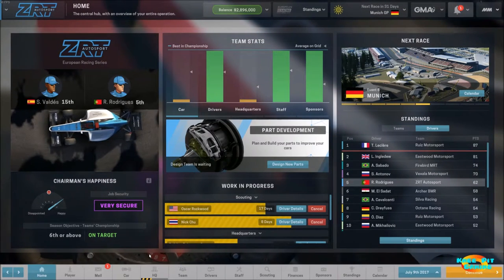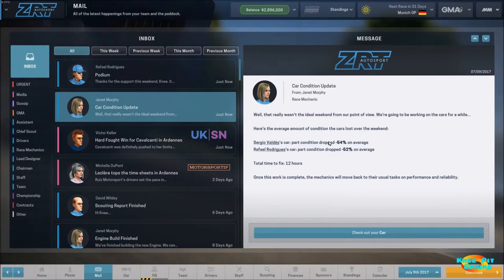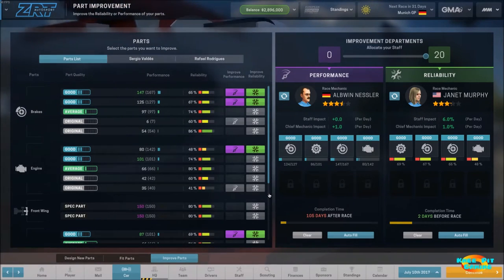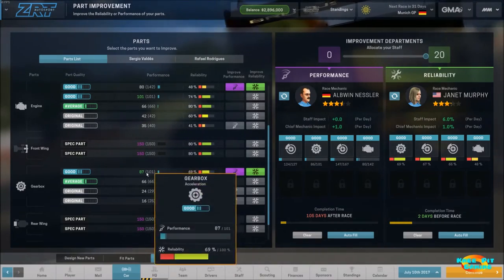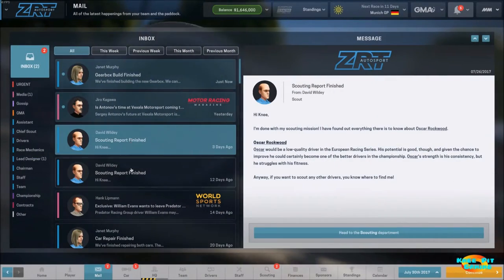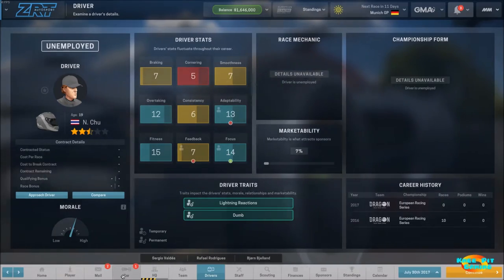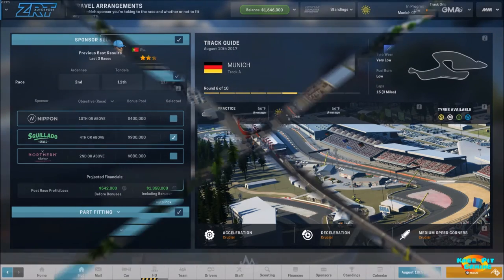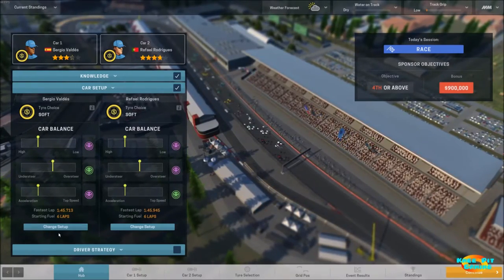Motorsport Manager Let's Play #18 - Mano a Mano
In this Motorsport Manager gameplay video we move on to Munich for Round 6 of the championship. The length of the race does not suit our one stop strategy so we will get a chance to see how we stack up man-to-man with the competitors.

MOTORSPORT MANAGER

The ultimate management game for fans of motorsport.
Feel the thrill of race day. React in real-time and make split-second decisions to gain the edge on your rivals.
Master advanced technology to customise every aspect of your car’s performance.
Create a top racing team composed of drivers, managers, mechanics and designers.
Step into a living, breathing world of motorsport with you at the centre.

Have you got what it takes to become the manager of a high-performance motorsport team?

Motorsport Manager is a highly detailed, best-in-class management game for fans of motorsport. You’ll hire the drivers, build the cars and embed yourself in the dynamic world of racing.

Every single detail will need to be considered in order to push your way to the championship title. Split second decisions on the race track combine with carefully laid pre-race plans; everything from building and customising your car to race-day tactics will affect your path to either ultimate victory or epic failure.

Stop watching, start winning and take control as the manager of your own motorsport team.

- The Drivers. Your drivers have unique personality types, sparking drama within the team. Will you get the best out of them with tough love, or an arm around the shoulder?

- Location, Location, Location. The location of your HQ is all-important in this globe-spanning sport. Some drivers might find it hard to resist joining an Italian team...

- Pick the right people. Scouring the world for hidden gems is all the more satisfying when you find a young mechanic who can shave seconds off your pit stop times.

- The Factory. Build new cars and parts from scratch, then evolve the technology over multiple seasons to create the perfect driving machine.

- Thinking Ahead. Make the call on every part that goes into next season’s car. Get it right, and you’ll be in the perfect position come pre-season testing.

- Hone your expertise. Make detailed mechanical tweaks or choose your team’s recommendations.

- The Race Weekend. Set initial strategy across practice, qualifying and race – and adjust your tactics according to on-track developments.

- Master the Pitstop. Risk it all with a high speed pit stop that could put you out in front of your rivals.

- Weather Systems. Dynamic and game-changing weather. Will you pit for intermediate tyres or hold out on slicks for as long as possible?